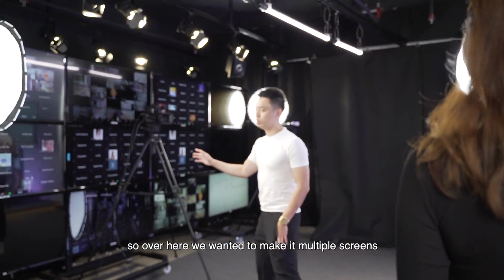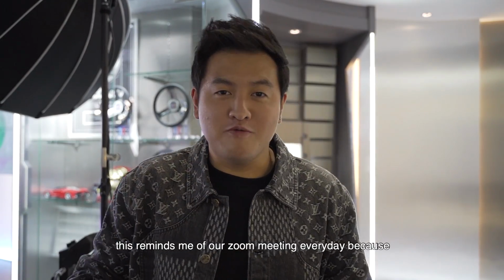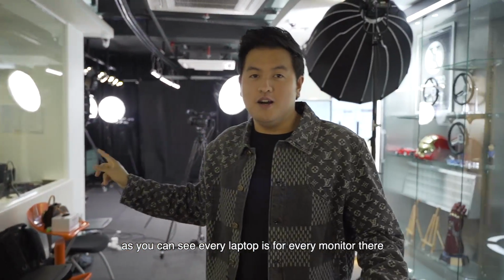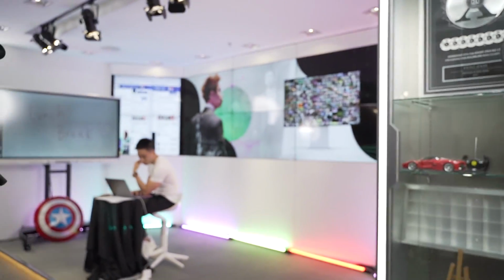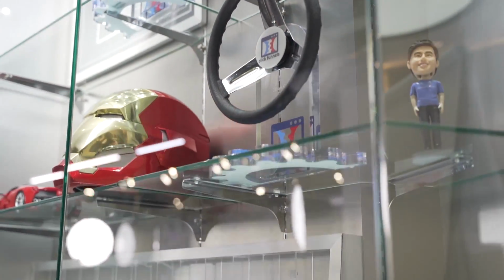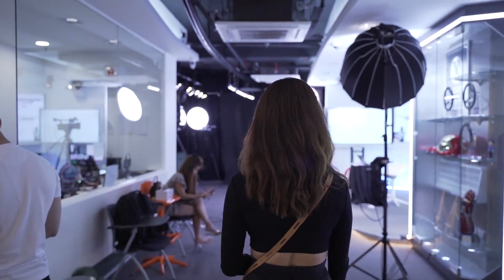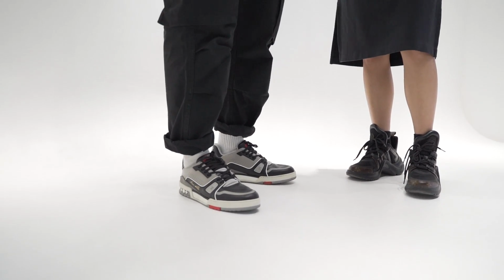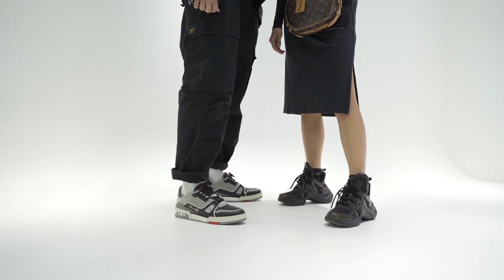PENG JOON SMOBBLE STUDIO TOUR WITH SHENGYI & TZIA | SHENGYI KOH EP11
SHENGYI AND TZIA VISITING PENG JOON AND SHU YIING AT THEIR STUDIO- SMOBBLE STUDIO! A DREAM STUDIO FOR EVERY ENTREPRENEUR! THANK YOU TO BOTH OF THEM FOR ALWAYS INSPIRING SHENGYI AND TZIA.

OUTFITS: LOUIS VUITTON.